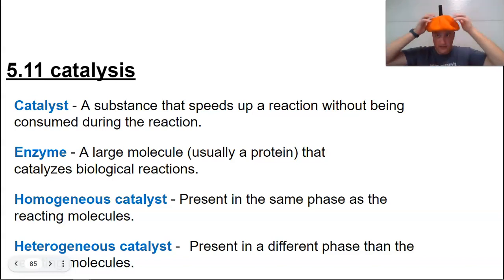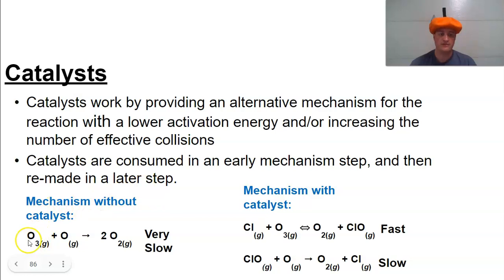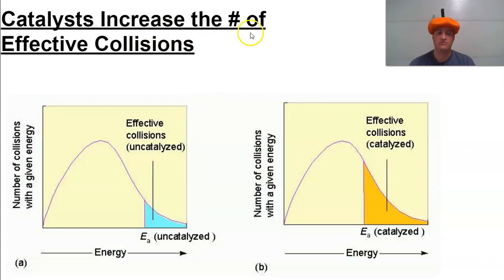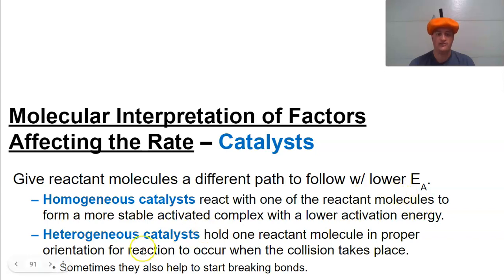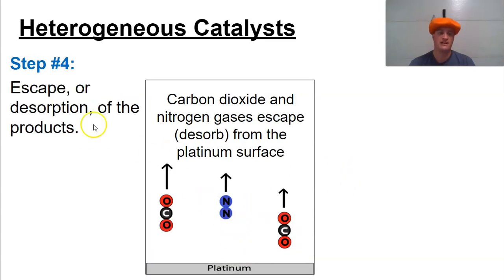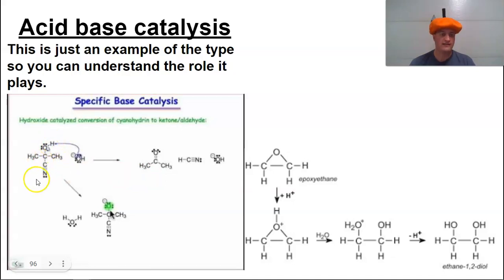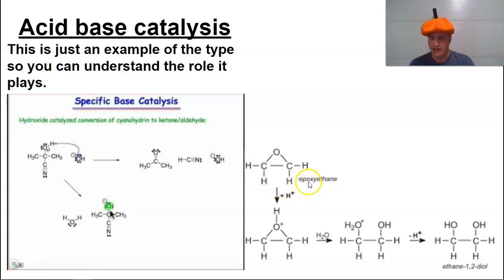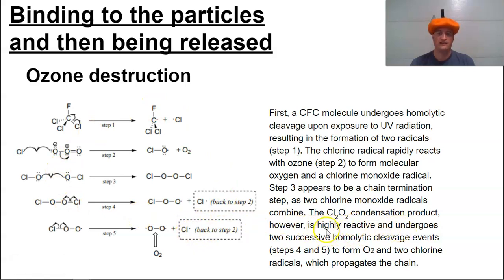5 11 catalysis